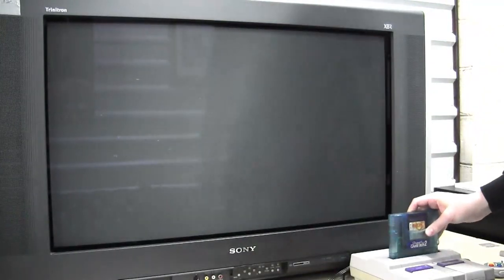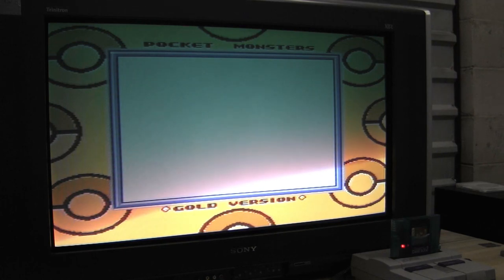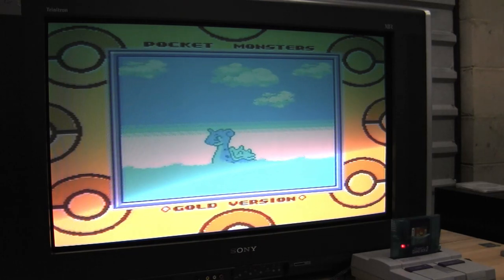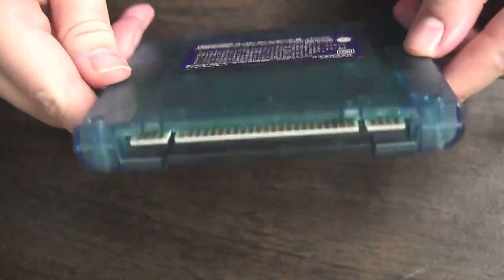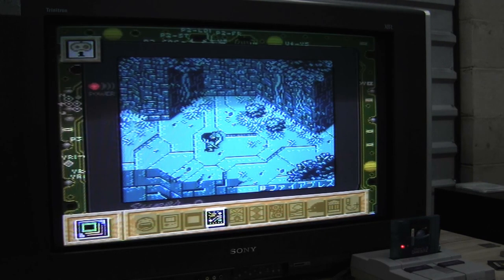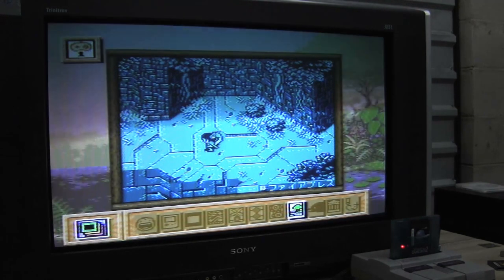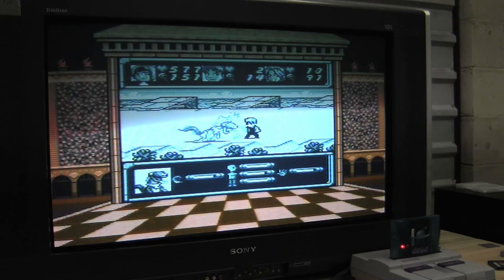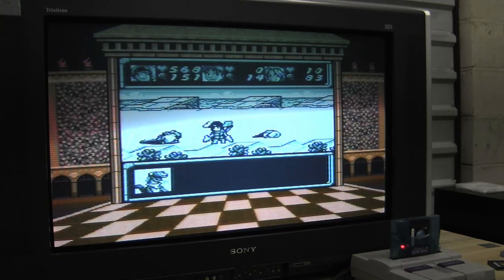CGRundertow SUPER GAME BOY 2 Video Game Hardware Review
Super Game Boy 2 review. Classic Game Room presents a CGRundertow import review of the Super Game Boy 2 for Super Famicom.

Remember that thing that let you play Game Boy games on your Super NES? I bet you wished, back in the day, that said device could connect to another Game Boy so you could transfer Pokemon and whatnot while the game was on your big, beautiful TV. Well, if you were in Japan in 1998, you'd be in luck, because that's what this device is for!

This video review features video gameplay footage of Super Game Boy 2 for Super Famicom and audio commentary from Classic Game Room's TJ.